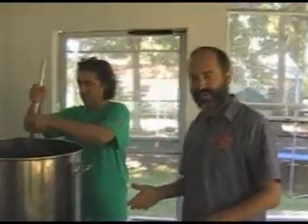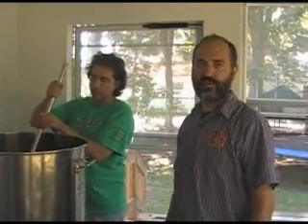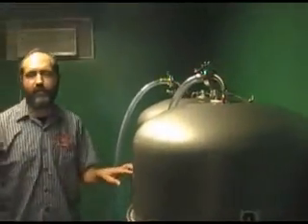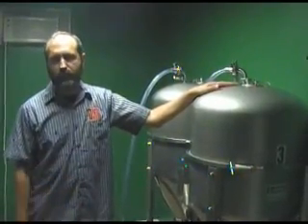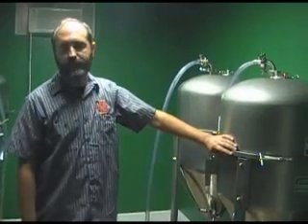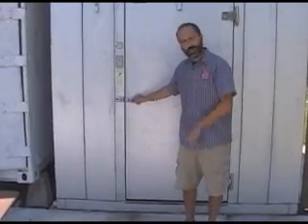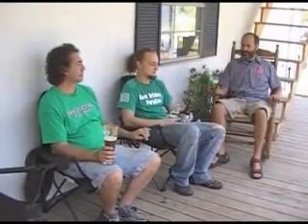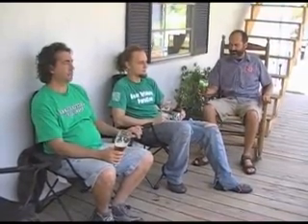Bayou Teche Biere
A behind-the-scenes look at Bayou Teche Biere, a brewery in Arnaudville, Louisiana. You can visit their website at BayouTecheBrewing.com